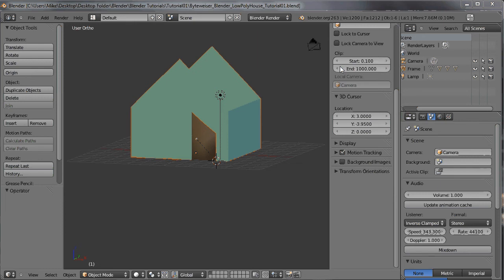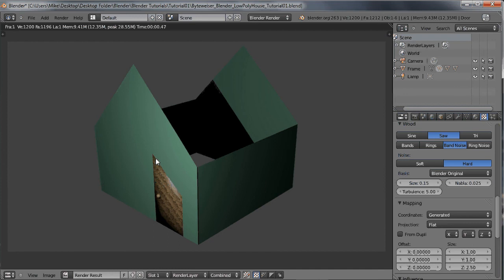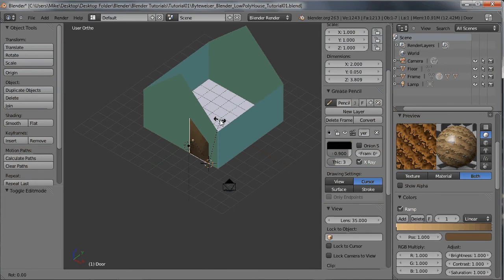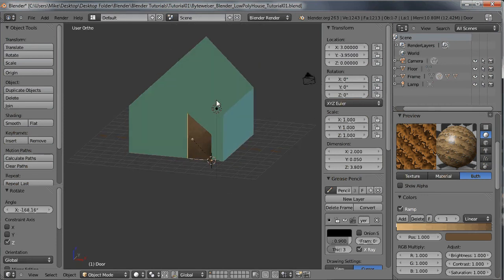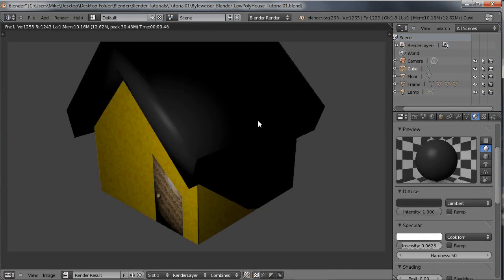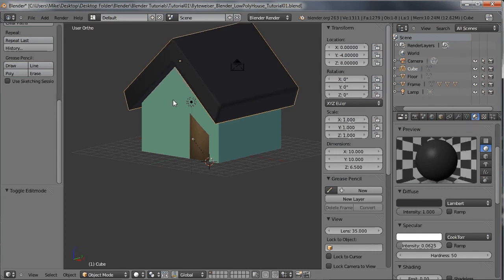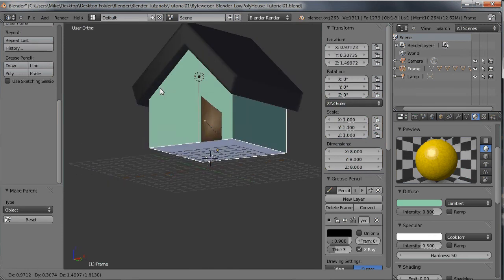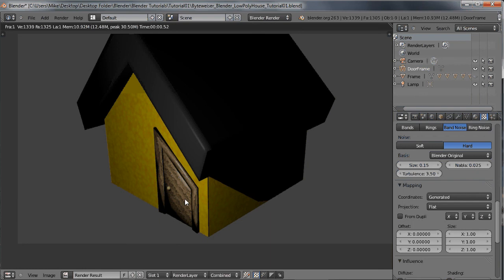Byteweiser Blender Tutorial 1b: Make a Low Poly Cartoon House (Floor, Door Frame, Roof)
This is the second of a four part series on making a simple, low-poly cartoon looking house.  The tutorial is intended for beginners.

In this tutorial, we add the roof with some help from the mirror modifier, the door frame, and the carpet/floor.  The materials/textures for the frame of the house and the door were also updated in this video.

And apologies on the video quality.  It should be better in the rest of the videos for this series.

Blender V2.63a is used in this tutorial.